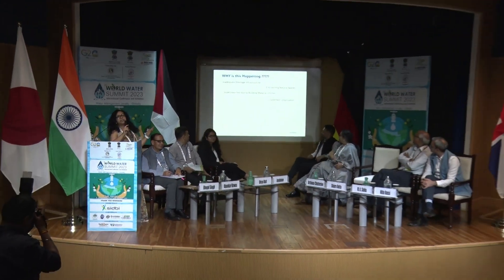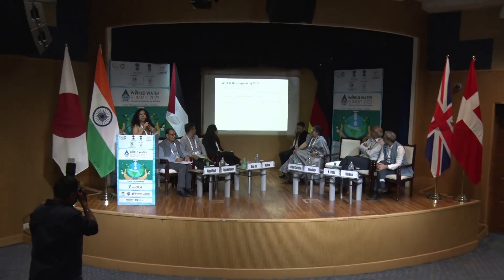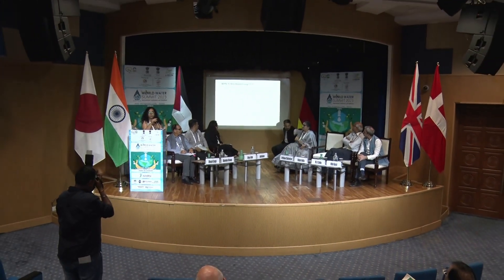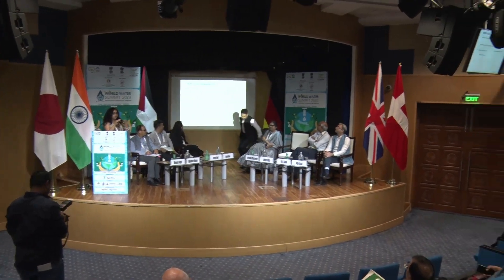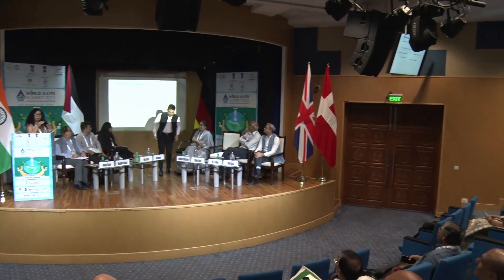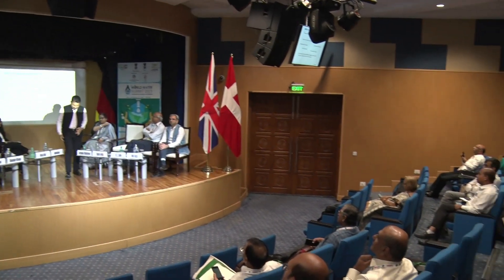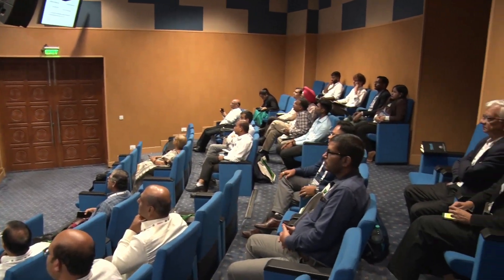Ms. Shipra Dutta, Vice President, FICHTNER Consulting Engineers (India) Pvt. Ltd.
Ms. Shipra Dutta, Vice President, FICHTNER Consulting Engineers (India) Pvt. Ltd.  deliver a Keynote Address at the Keynote Session-IV in the 7th World Water Summit & Expo 2023 Form 25-26 August 2023 at Dr. Ambedkar International Centre, 15 Janpath, New Delhi, India

Keynote Session – IV
"Nature Based Water Solutions: Shaping our Water Future"